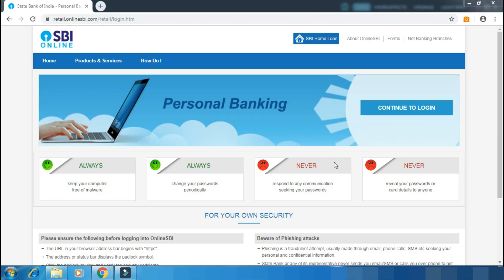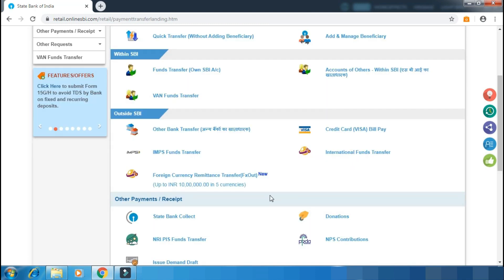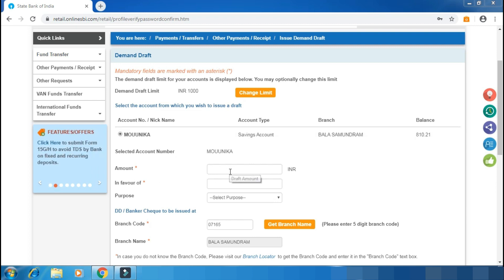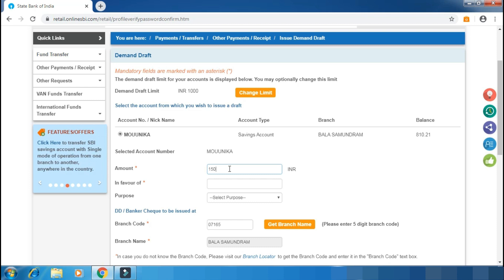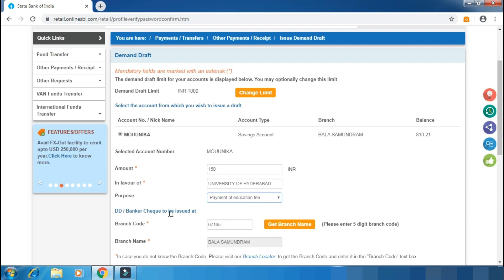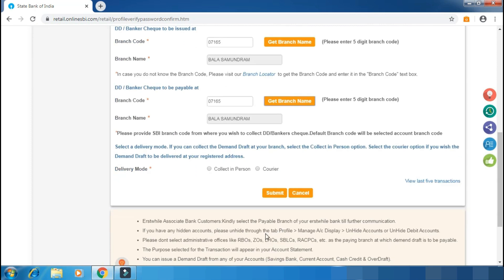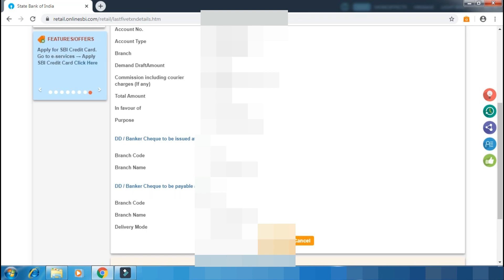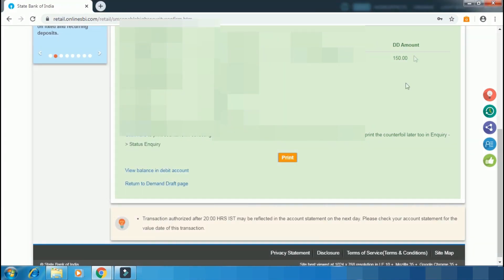@@How To Open DD/Demand Draft using online sbi netbanking?? State Bank of India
this is very easy process to open demand draft